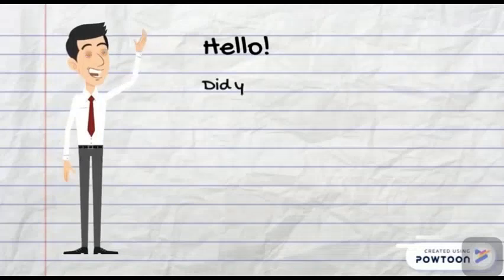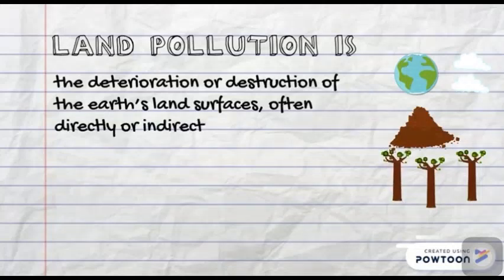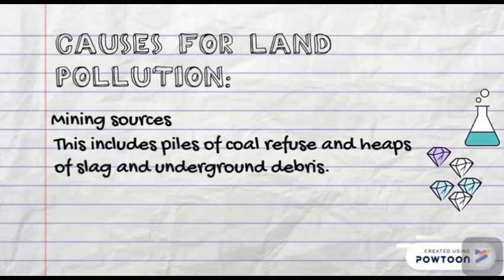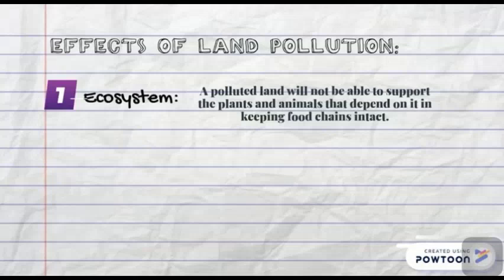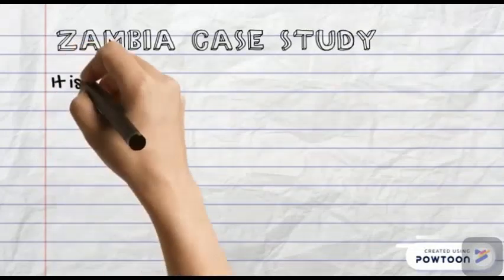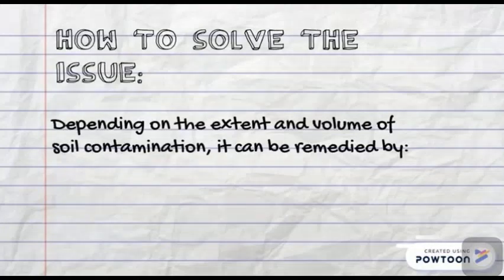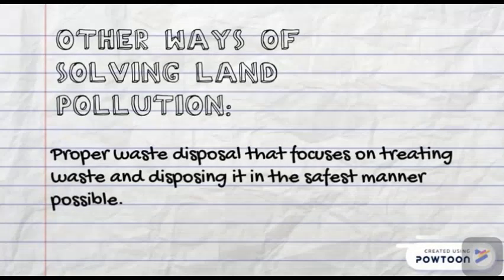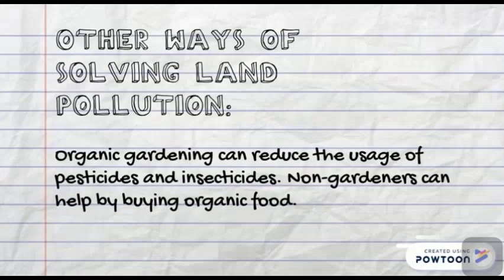LAND POLLUTION- Lead Contamination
This is our assignment for GFLA 3133 INTERNATIONAL ENVIRONMENTAL LAW.
This video is about land pollution specifically soil contamination. The case study chosen is Zambia lead contamination issue.